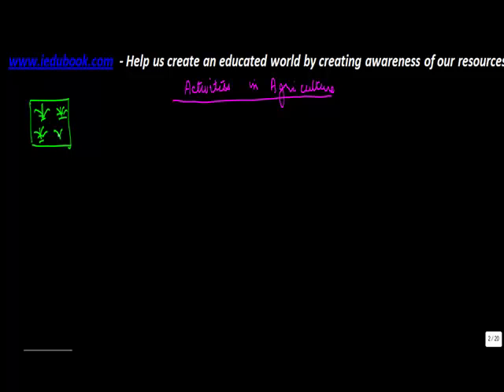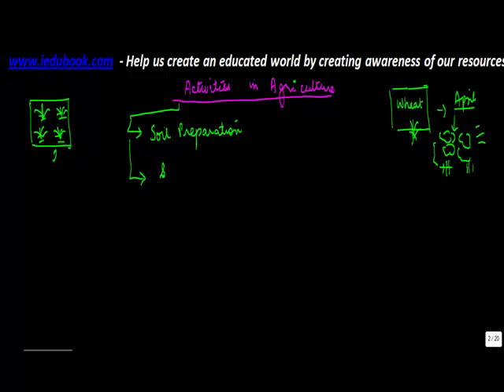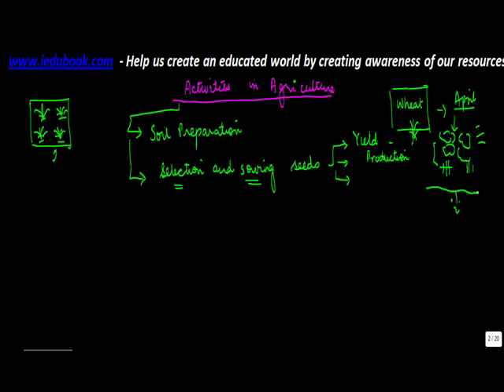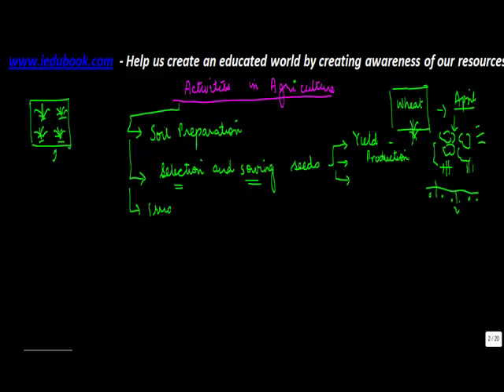Biology - Activites in Agriculture